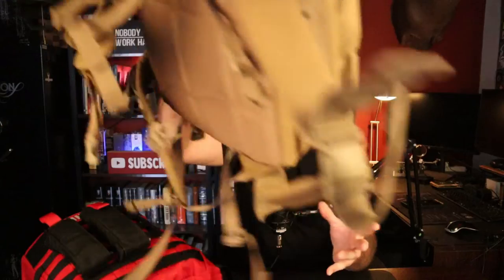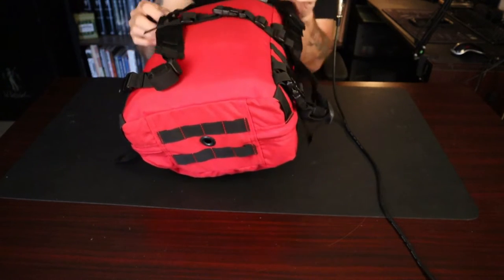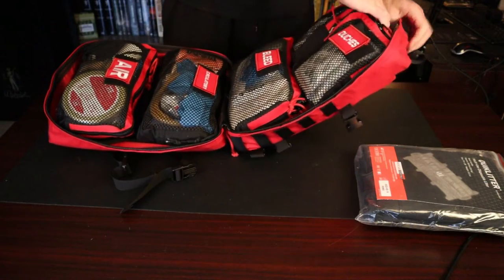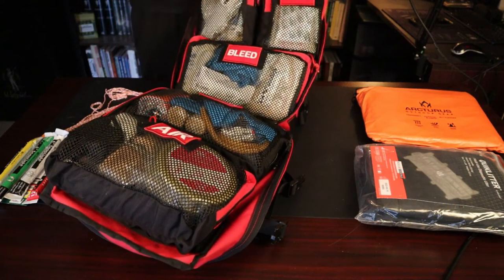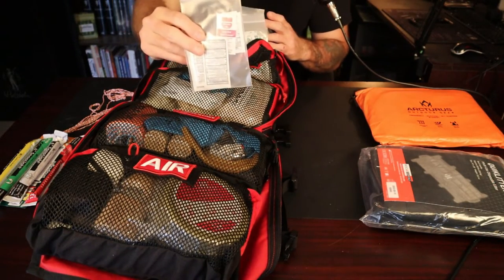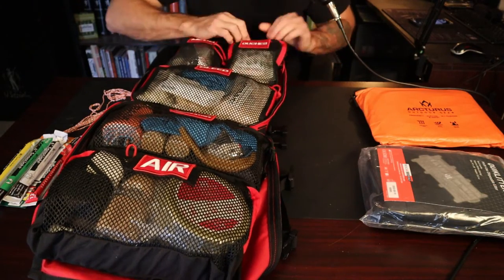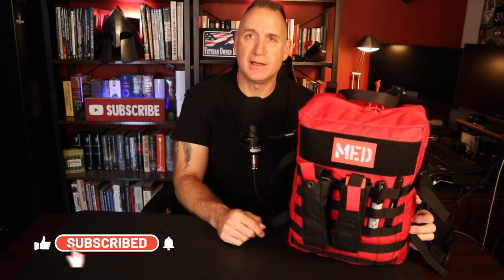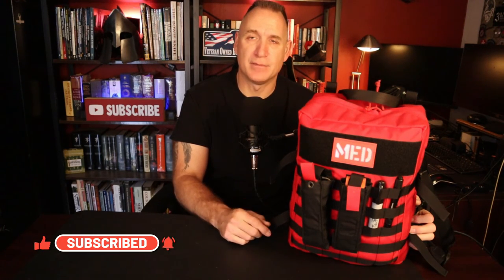SOE Special Operations Equipment Medical Backpack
Customizable Text Patch - 2x3 Patch - Multiple Colors (Red)

2x3.5 Inch Reflective MED Medic EMS EMT Patch Hook-Fastener Backing (Red-White)

Cyalume 9-00741 Snap Light Stick, 6", Red/White/Blue/Green/Yellow/Orange (Pack of 12)

C-A-T Resources CAT Combat Application Tourniquet - GEN 7 (Gray Time-Stamp) (2 Pack)

Lumore Pen Flashlights, Durable Anodized Aircraft-Grade Aluminum, 100 Lumen Premium Medical Lights

H Bandage Comprehensive Combat Compression Dressing Flat Folded by H and H Medical

Trauma Pads, 5" x 9" COMBINE ABD (PACK OF 5)

Medline NON21459 Sterile Multi-Trauma Abdominal Pad, 10" x 30" (Pack of 50)

100pc Large Sterile Gauze Pads 4x4 Sterile for Wounds Bulk

Lightning X Cooling Burn Relief Gel 4" x 4" Burn Dressing Sterile Trauma Hydrogel

Pocket BVM with O2 Tubing by Micro BVM

Zacurate Pro Series 500DL Fingertip Pulse Oximeter Blood

PRIMACARE Medical Supplies DS-9197-BK Professional Classic Series Manual Adult size Blood Pressure Kit

The Original Rescue Essentials Brand QuikLitter, Black Nylon Handles, Non-Woven Fabric, 500 Lb Rated

Arcturus Heavy Duty Survival Blanket - Insulated Thermal Reflective Tarp - 60" x 82

3 River Blades Merch!

Amazon Store:

***Social Media***